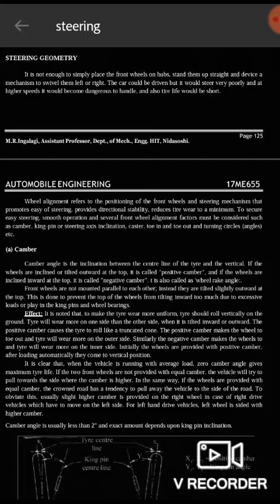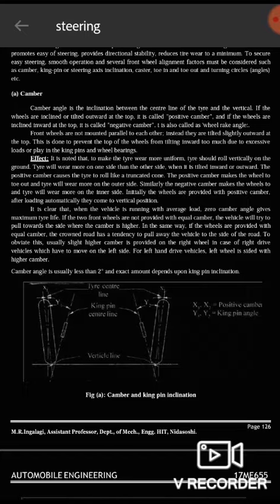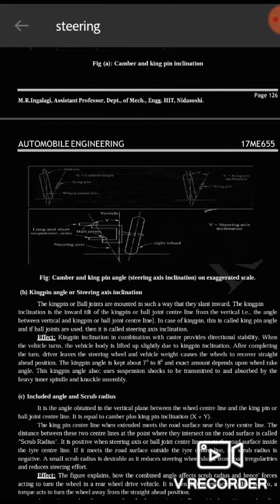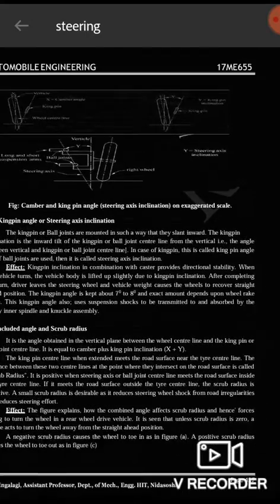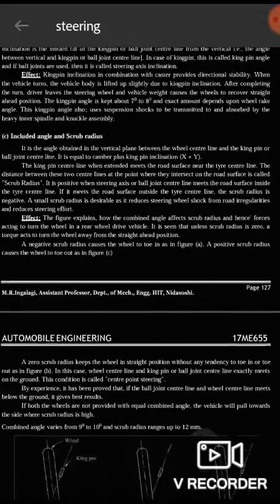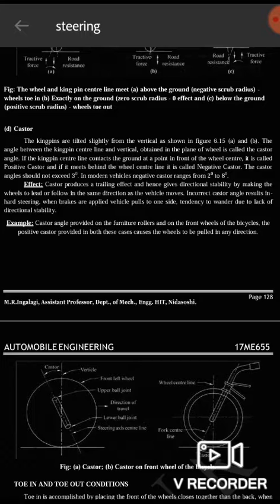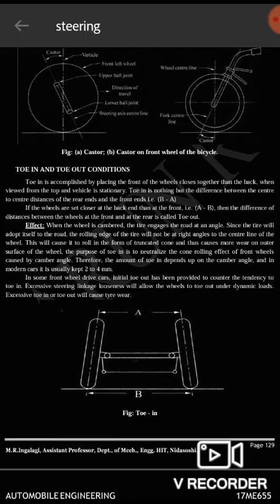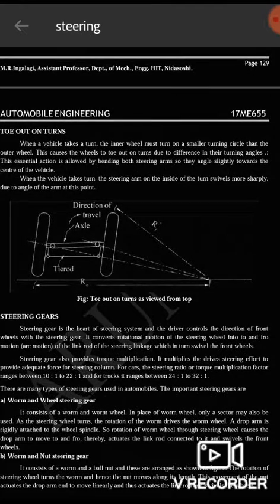Steering geometry module3